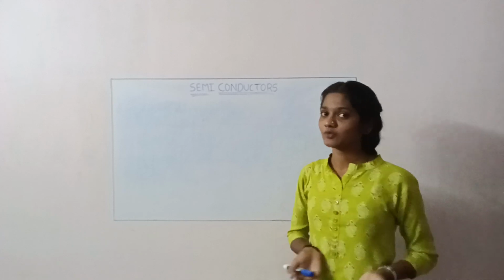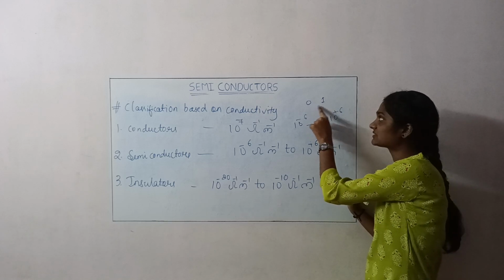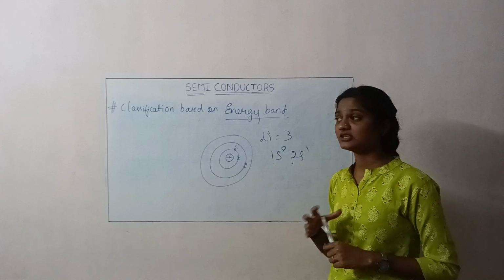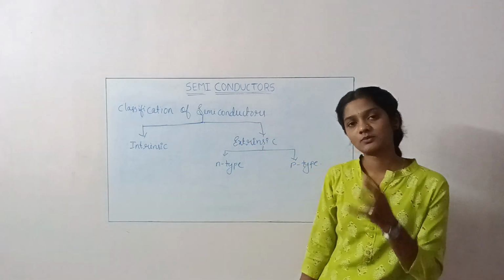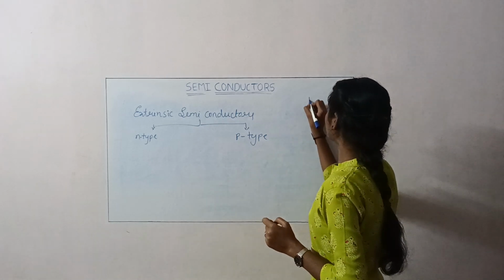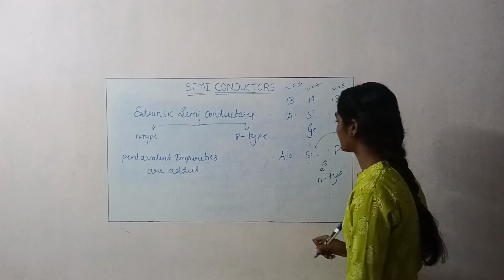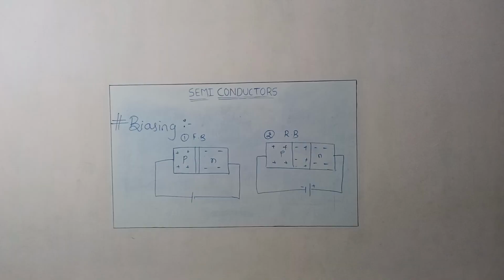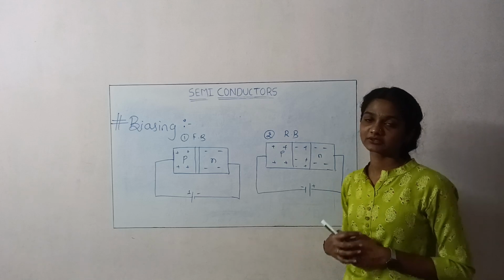Semiconductors 12th puc physics